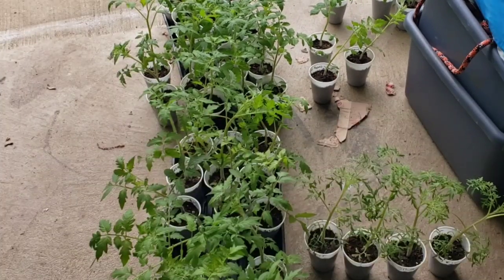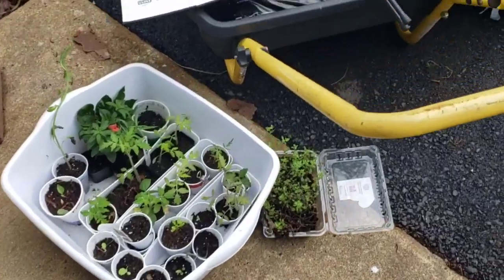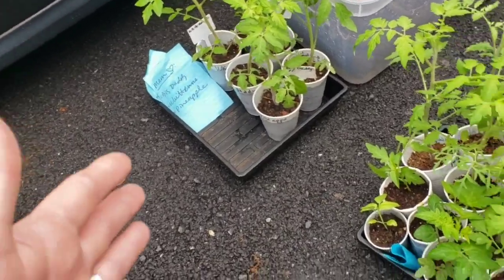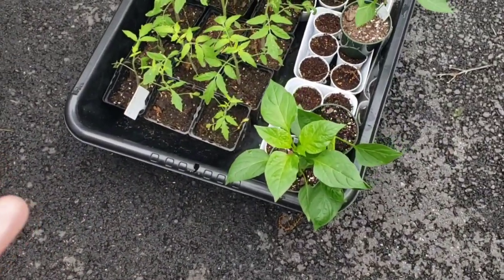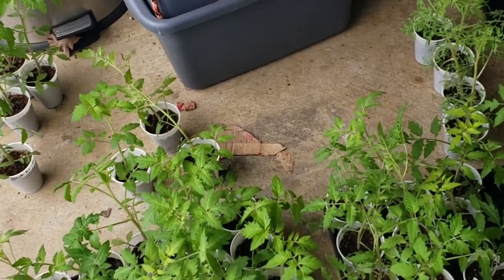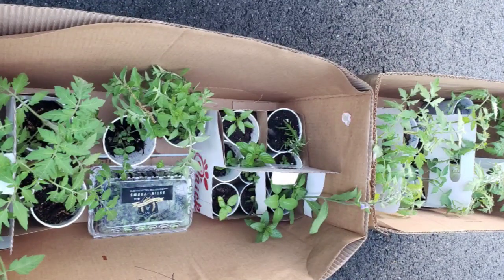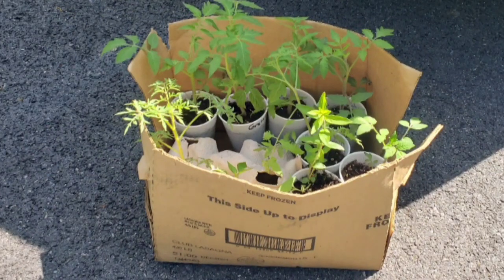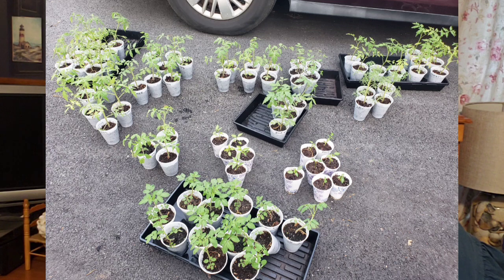Plant Sale Results & What I'd do Differently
Finally,  most of my tomato, pepper, and eggplant seedlings, that were grown from seed, have found their way to new homes/gardens. This year's seedlings taught me a lot, definitely new challenges presented through the growing process. However, in this video, I'm just sharing my thoughts on the process of trying to gift, donate, and sell my homegrown vegetable/garden plants.

Happy Gardening!